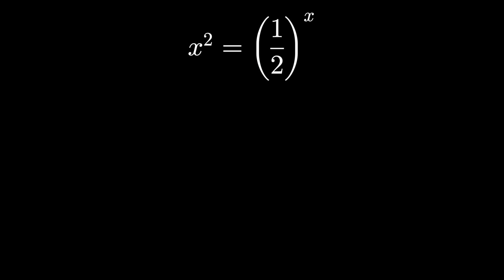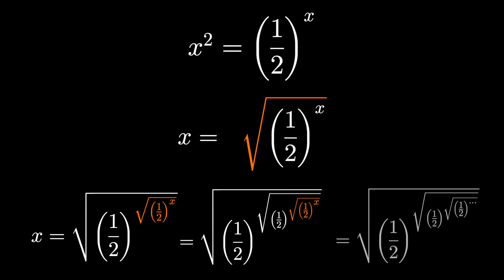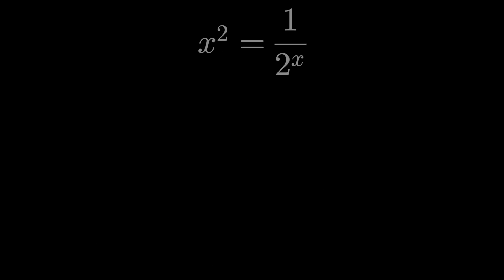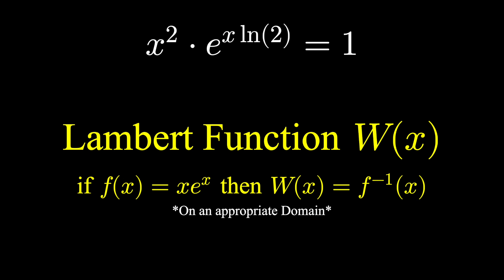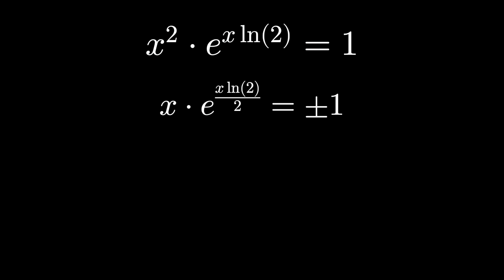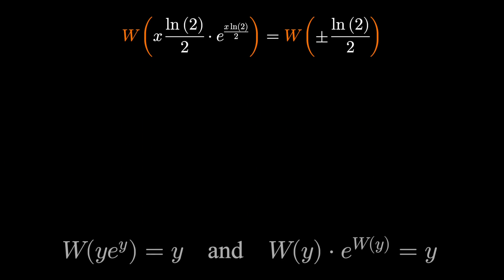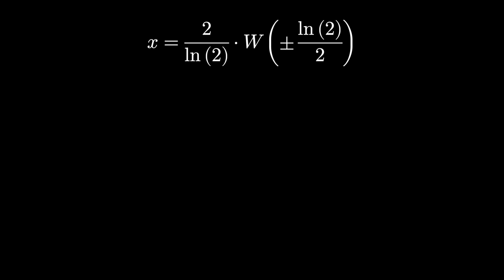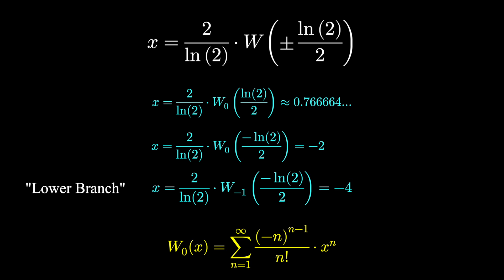This Video Will Make You Better At Solving